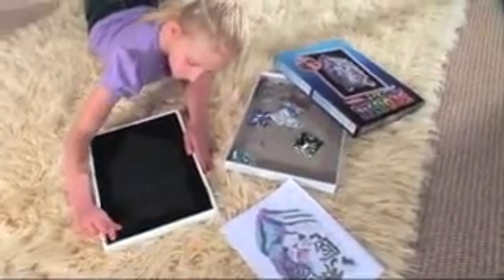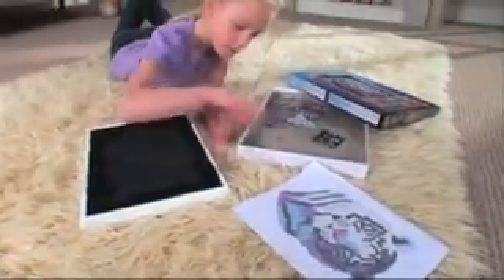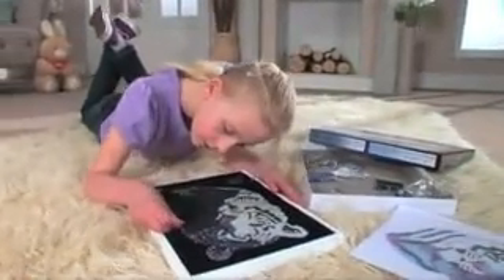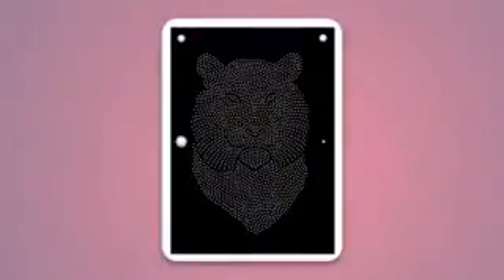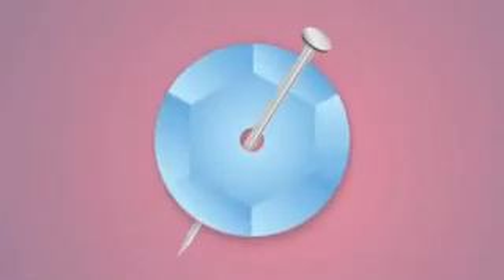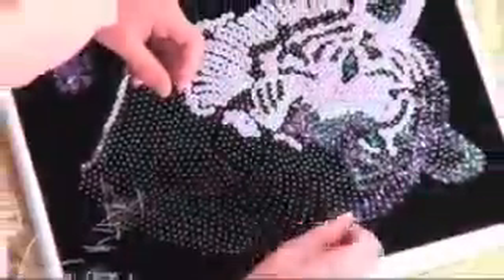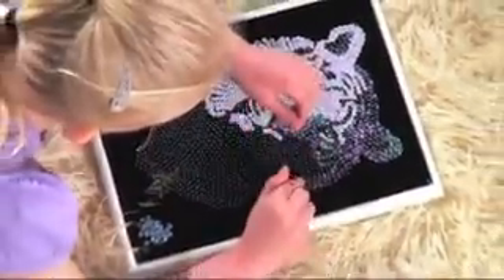How to Sequin Art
Sequin Art pictures are quite easy to create.